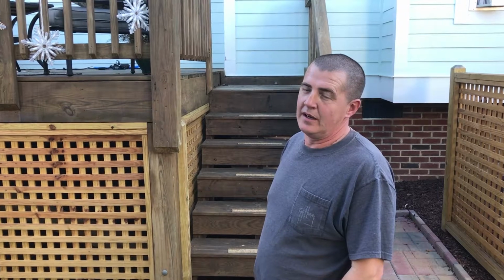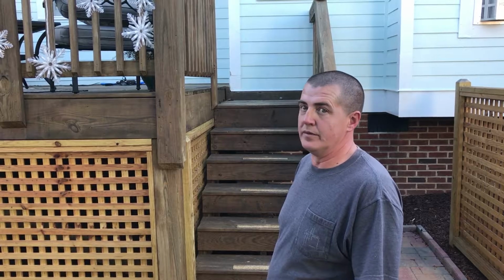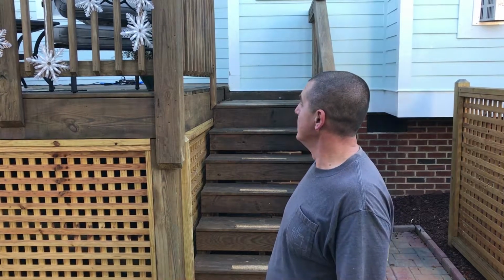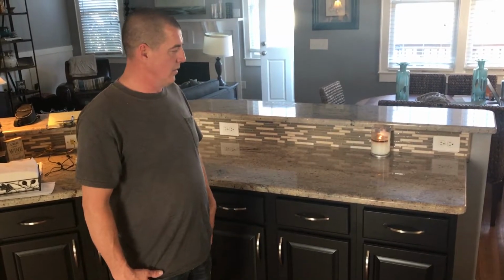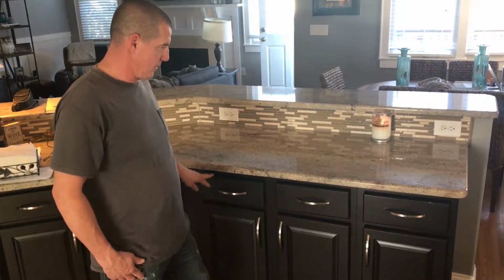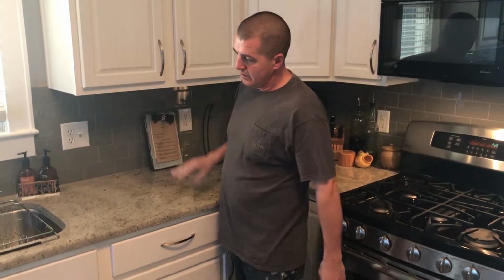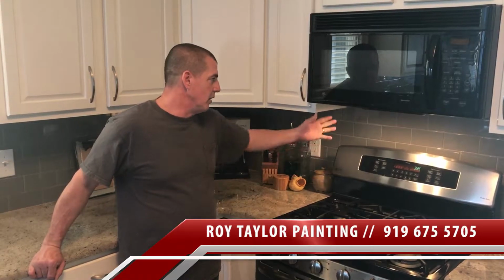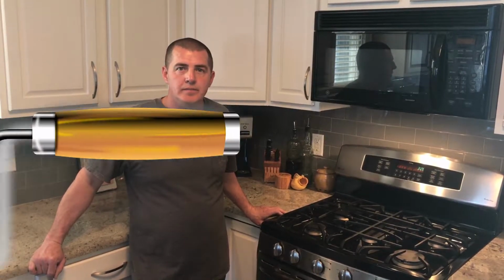Exploring the Impact a Little Paint Can Make on Your Home - Raleigh Real Estate Agent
Today I’m joined by Roy Taylor of Roy Taylor Painting to show you the true importance of painting when it comes to increasing the value of your home. Whether you’re preparing your home for sale or just settling into a new home, you should never underestimate the impact a fresh coat of paint can have. On the exterior, places like your deck can get especially dirty, so repainting them sooner or later is practically essential. On the inside, painting can modernize any room you feel looks dated. To learn more about how painting can increase the value of your home, watch my latest video.

Greg Ismay
Ismay Realty Group